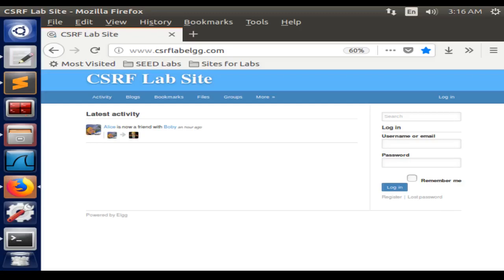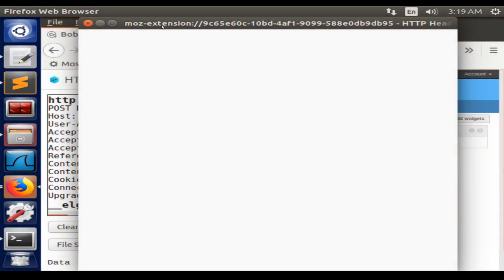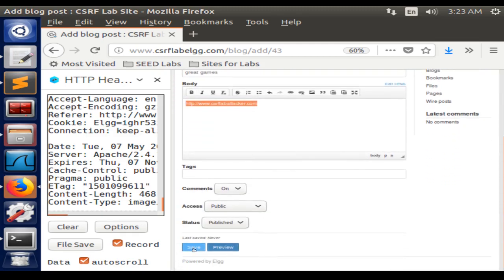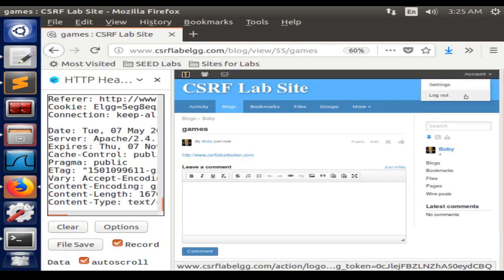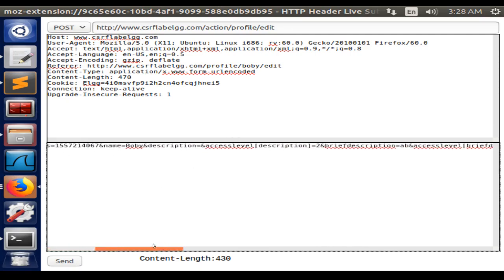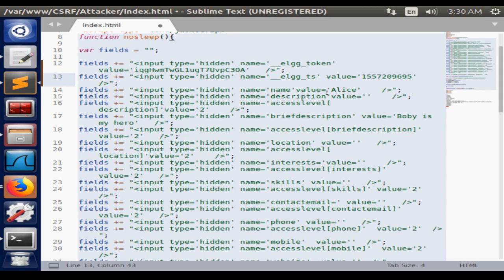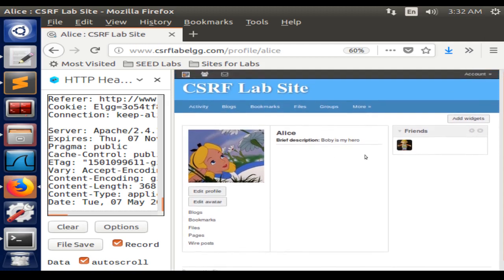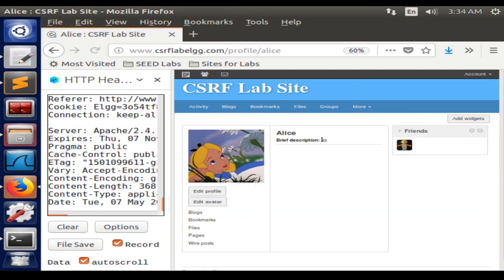Cross-Site Request Forgery Attack Lab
Team 6 (Santiago Cabrieles / Jonathan Ojeda)